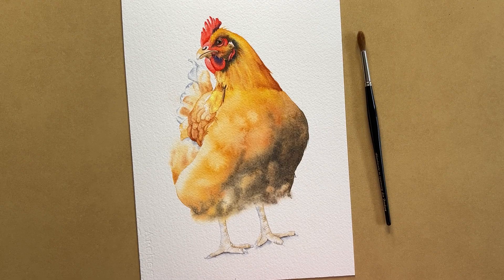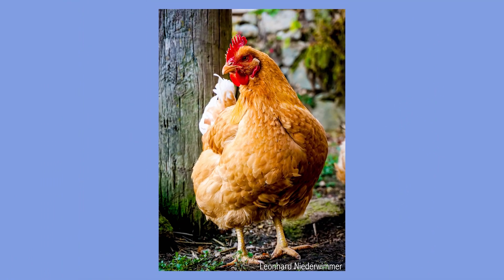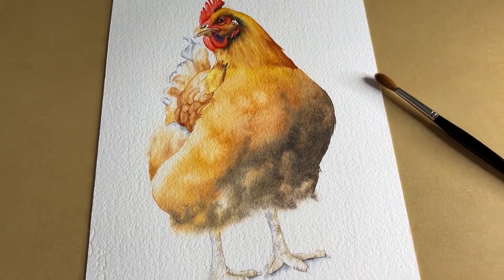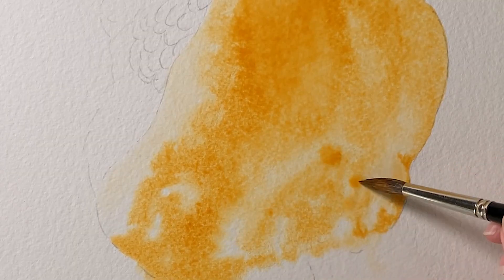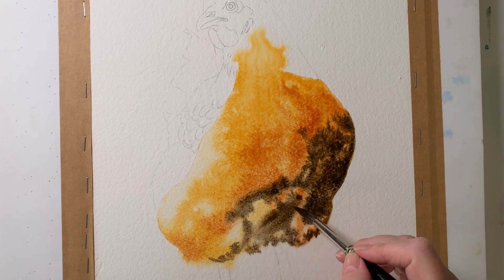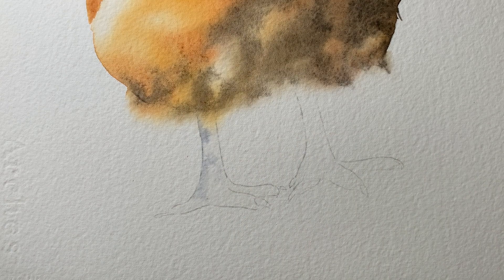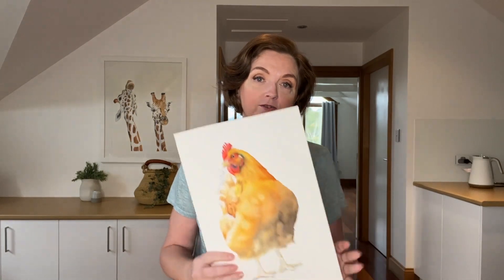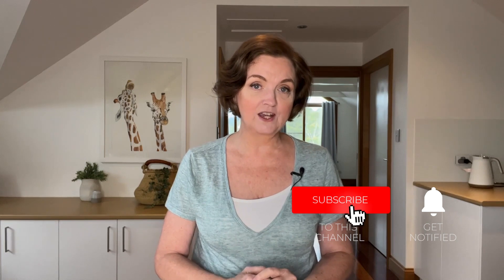Watercolor Chicken: Planning Before Painting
I always map out a plan for my watercolour paintings before I begin. I think about where my focal point will be and that is where I put most of the detail. I think about how I'm going to paint in different sections of the painting and what colours I will use. I'll often do a study or two before hand on cheaper paper to make sure the painting will work out before I commit to my expensive watercolour paper. In this video I discuss the things I thought about before I started painting and I demonstrate a few different areas of the Chicken painting.

My tutorials are full length. They are great for beginners through to experienced painters because I take you step by step through my entire painting process. Line drawings, progress photos and a copy of my completed painting are provided.

The reference photo I used for this painting was taken by Leonhard Niederwimmer and I downloaded it from Pixabay.

The Rosemary and Co Eradicator brushes that I often use are